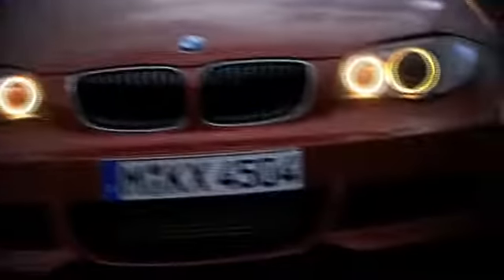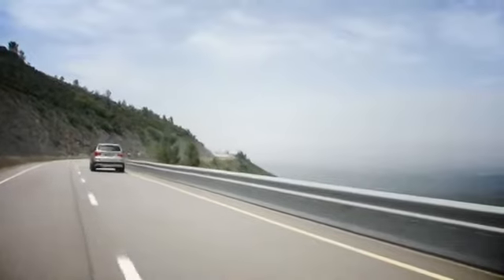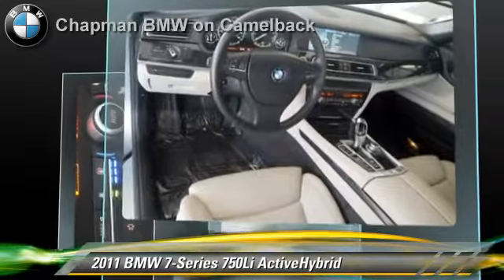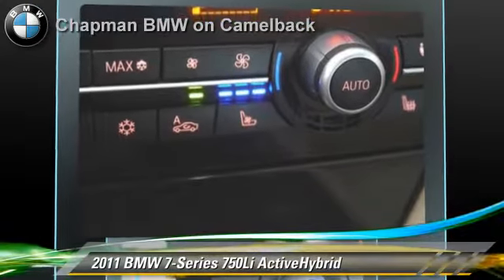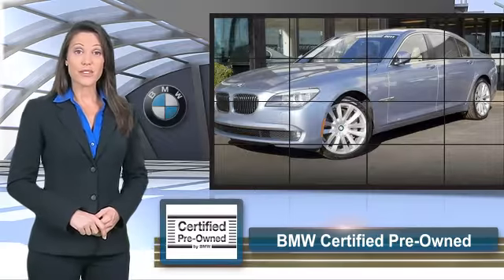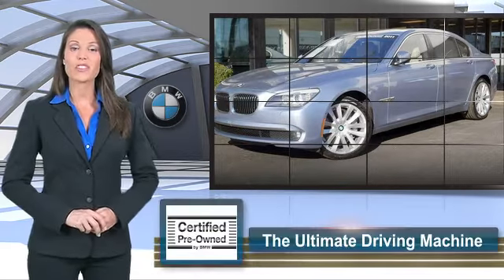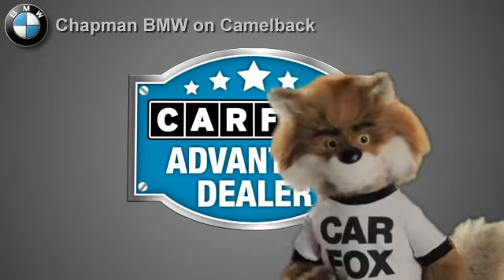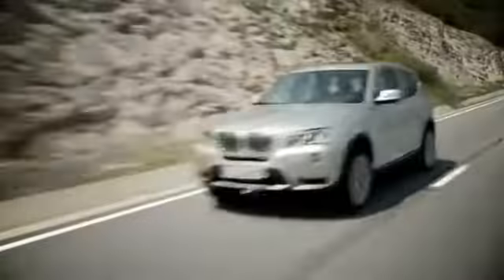Chapman BMW on Camelback, Phoenix AZ 85014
[DFIN:3:2866065:I:3037:9DABA8F2:f729804a1694e3ebf057ac699a2de672]